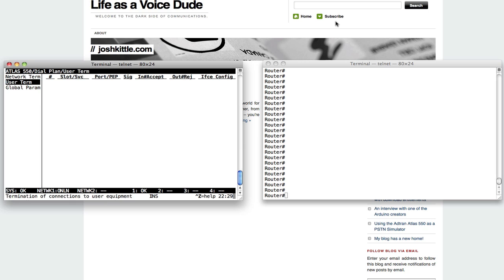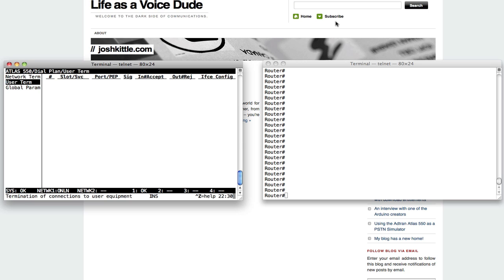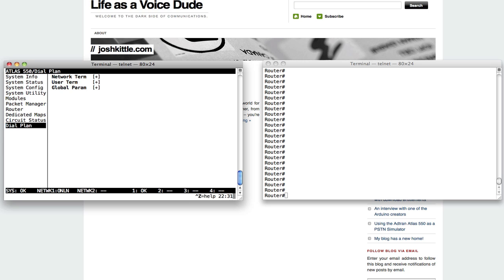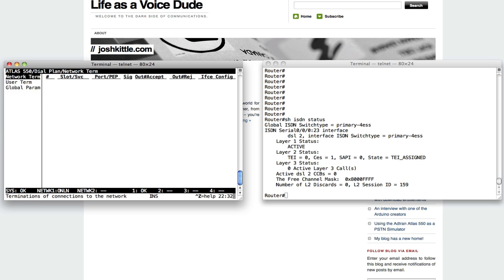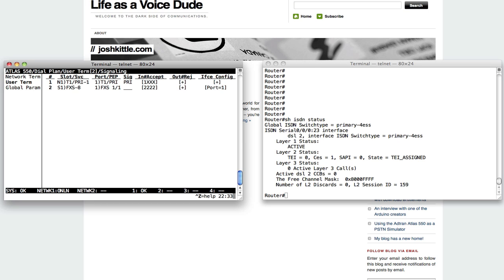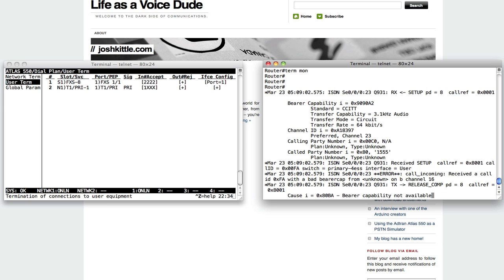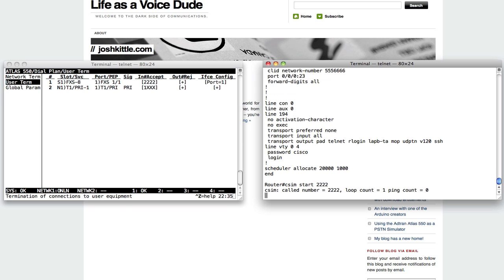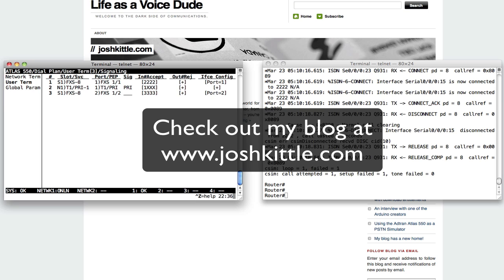How to Use an Adtran Atlas 550 as an ISDN Switch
This will show you how to use the Adtran Atlas as an ISDN Switch or PSTN Simulator in a voice lab